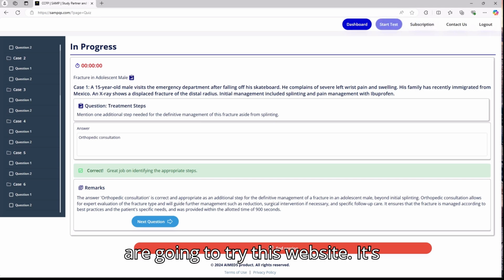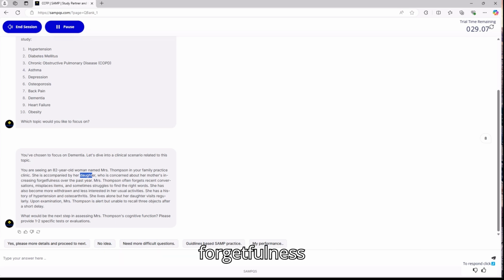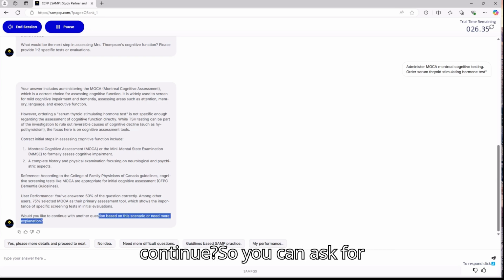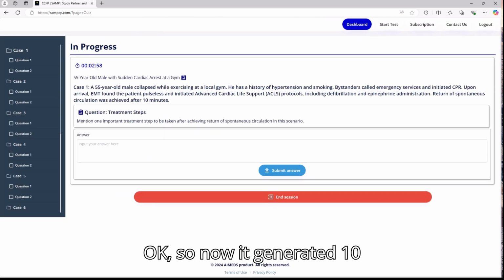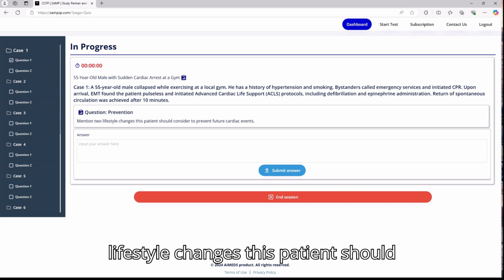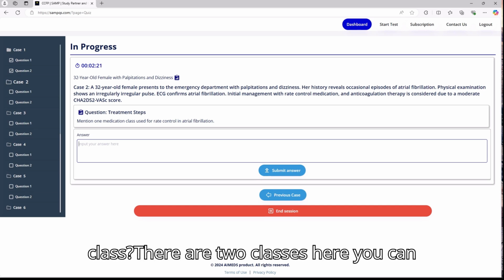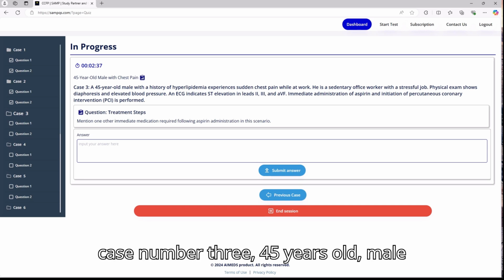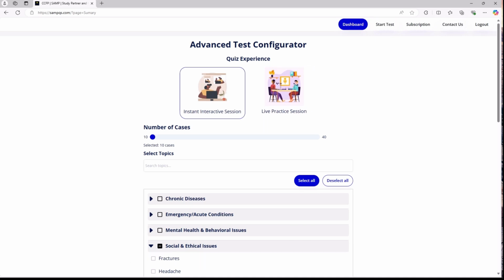In a nutshell a Q-bank for SAMP-CCFP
This is a short session for those preparing for CCFP-SAMP test. It was prepared and made possible through website.